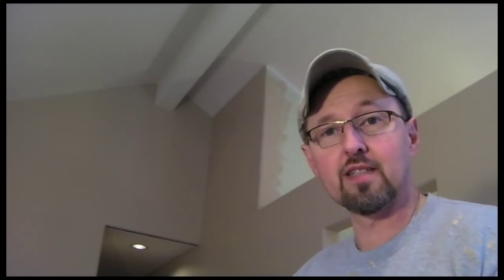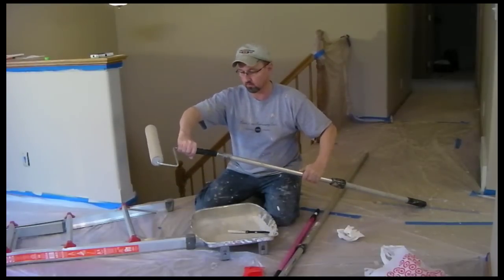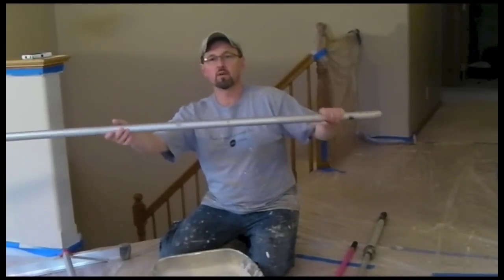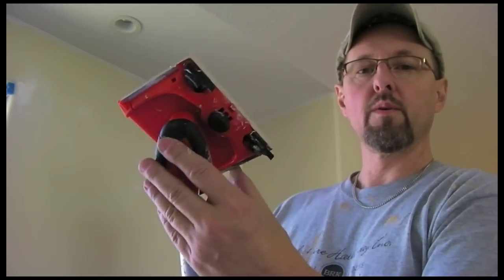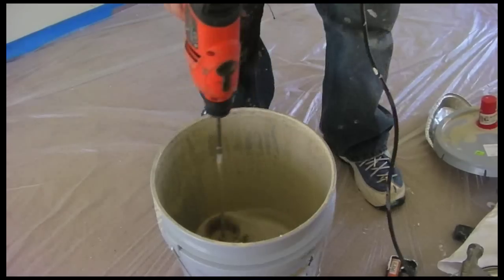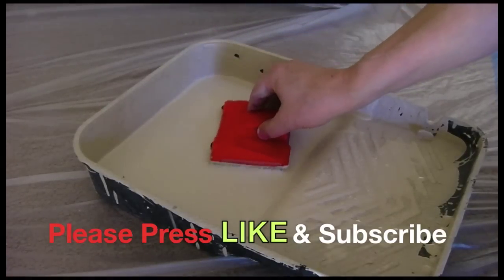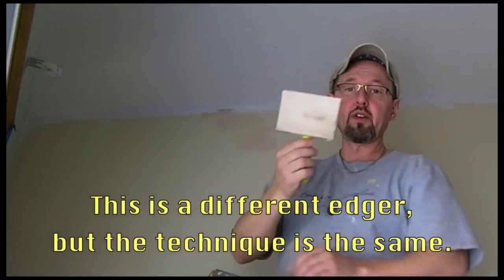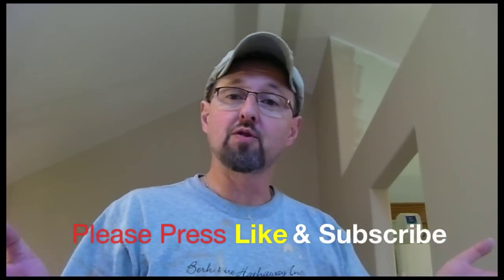How to Use a Paint Edger and Paint a Wall with a Vaulted Ceiling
Using a paint edger is a quick an easy way to cut a nice edge between a wall and a ceiling.  This tutorial will show you how to use an edger and how to paint a very tall wall over a stairway in a room with a vaulted ceiling.